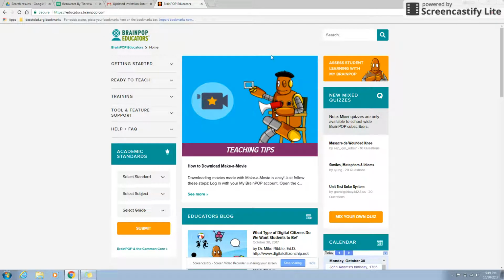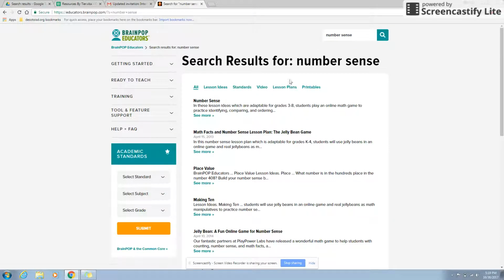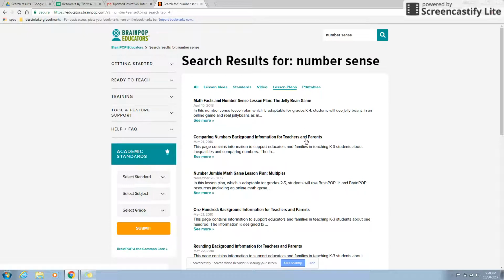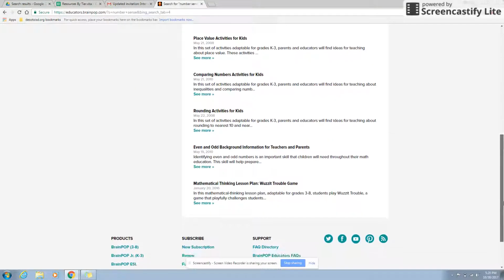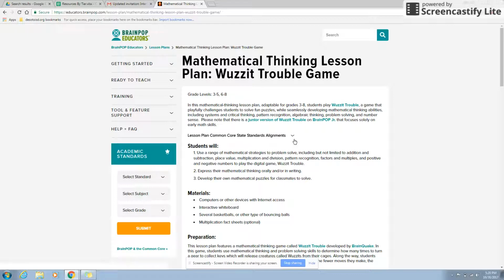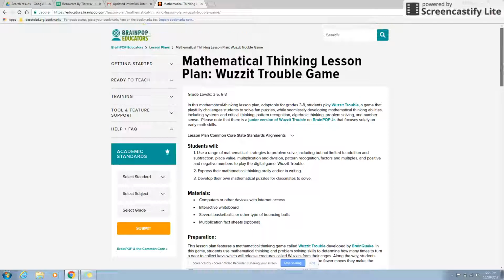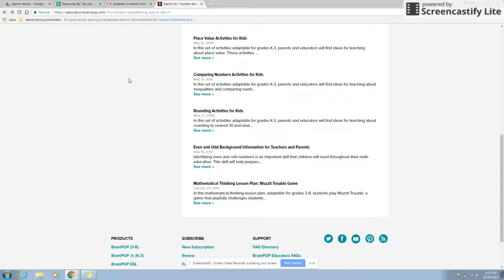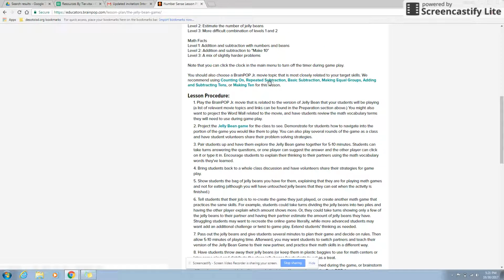Accessing BrainPop Lesson Plans for Intervention and Resources